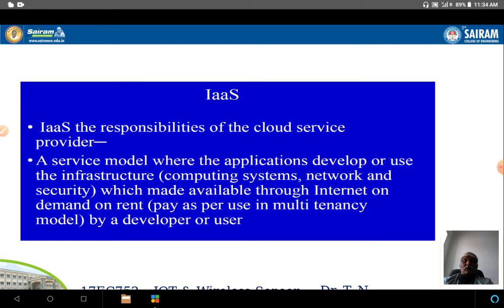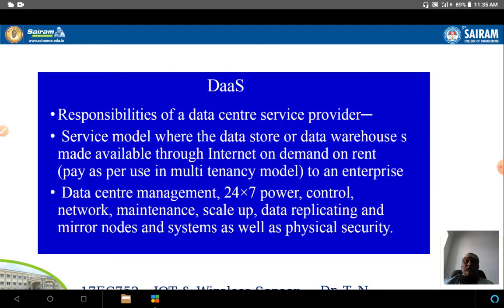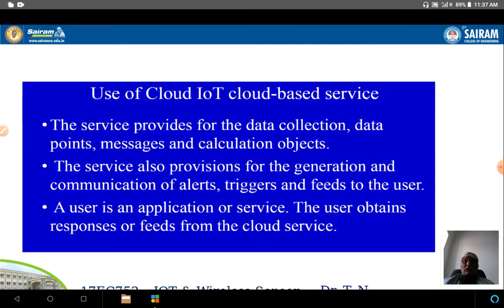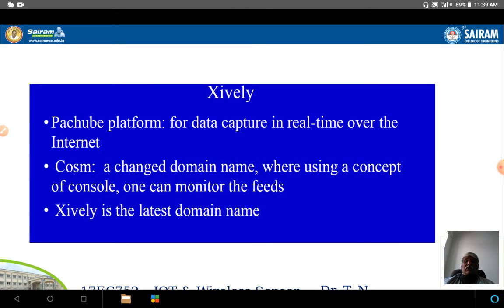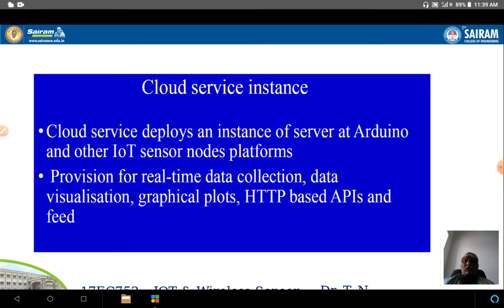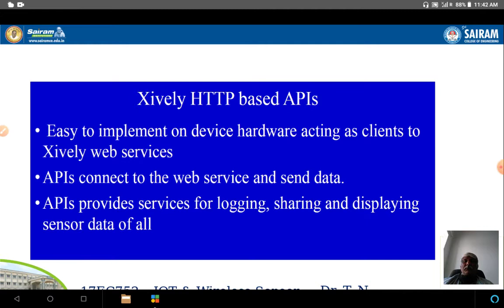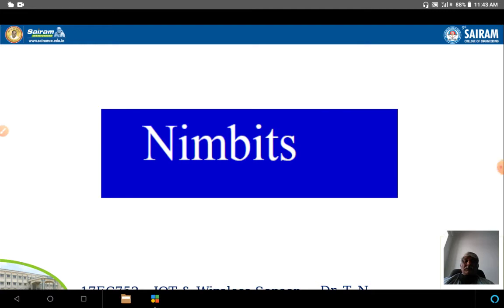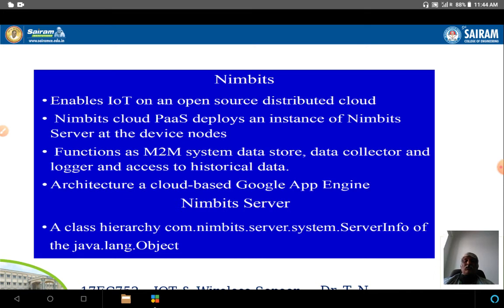Lecture Video 17EC752 Module2 11Xively